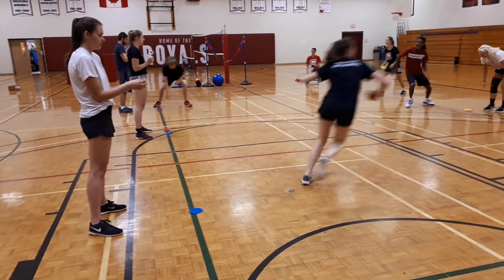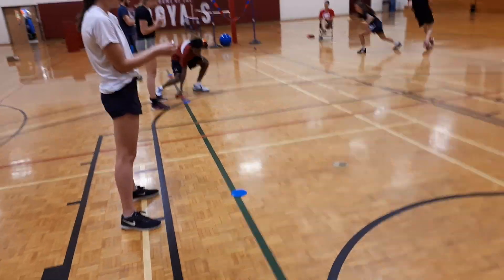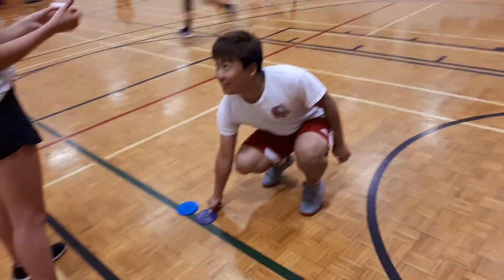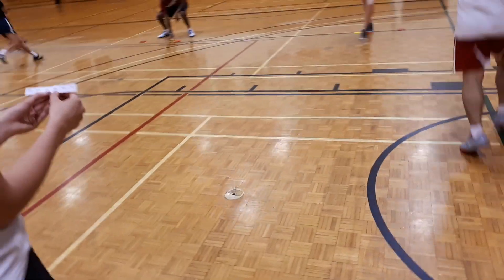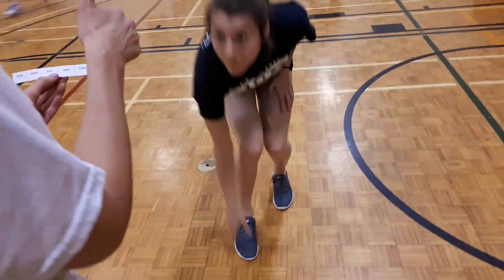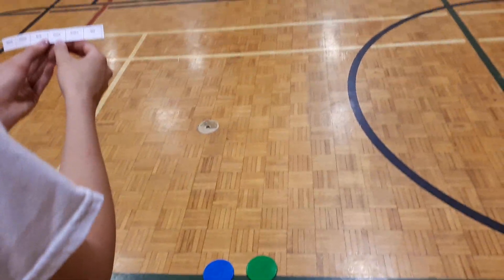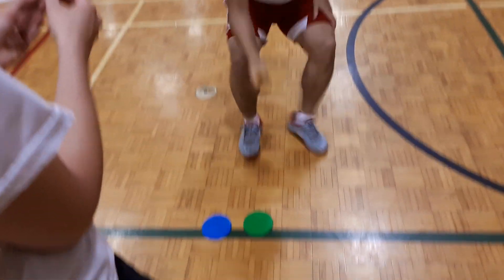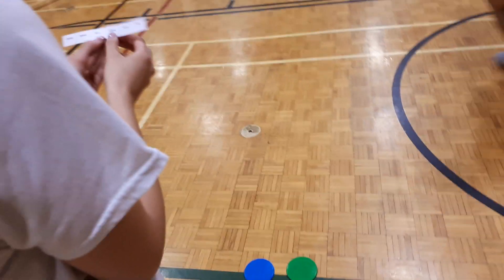PaletteSecond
For teams of three players to line up the colour palette in the correct order.